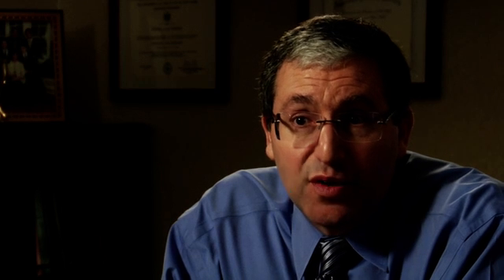Cord Blood Banking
Dr. Michael Werner M.D. of Maze Cord Blood Laboratories explains about cord blood, cord blood research, stem cells, and cord blood transplants. Hear a real-life example of the successful use of a cord blood transfusion.

Maze Cord Blood Laboratories is a private cord blood bank for long term storage of stem cells. Umbilical cord blood banking with no risk to mother or to baby, affordable, long term stem cell storage, for prevention and future treatment of potential diseases. Nationwide delivery with no additional yearly storage charges.